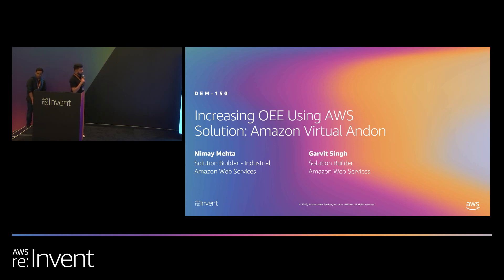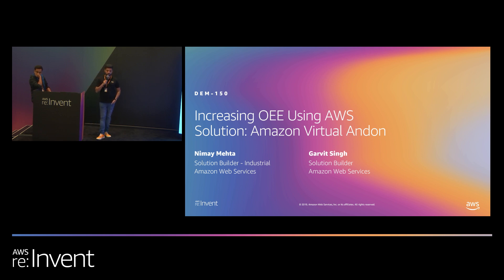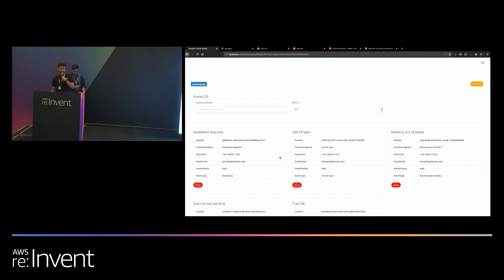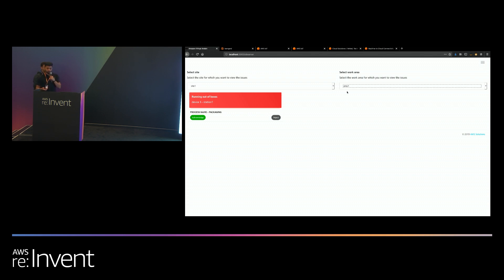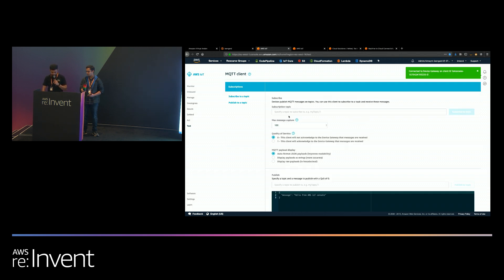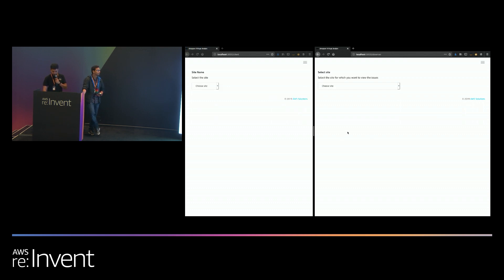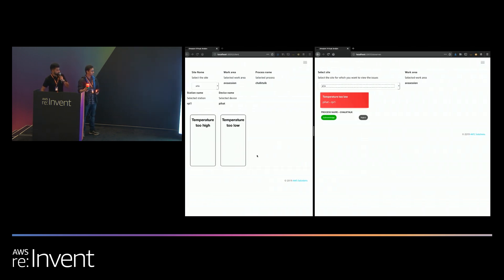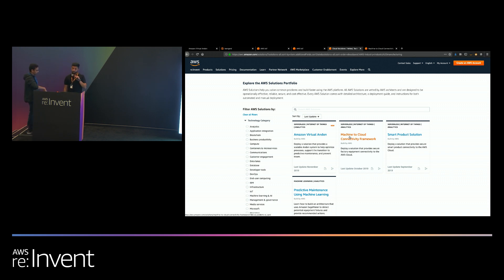AWS re:Invent 2019: Increase OEE using AWS Solutions: Amazon Virtual Andon (DEM150)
In this demo, you learn how Amazon fulfillment centers reduced station downtime by deploying a scalable Andon system to help optimize their processes, support the transition to predictive maintenance, and prevent issues by monitoring manufacturing workstations and industrial equipment. Learn how we built two AWS Solutions—vetted reference implementation from AWS—that use the Machine to Cloud Connectivity (M2C2) framework to monitor sensors connected to a raspberry PI. See how they push that data to the AWS Cloud using AWS IoT and Amazon Virtual Andon to monitor the status of the manufacturing workstations and sensors and notify engineers when an event occurs.